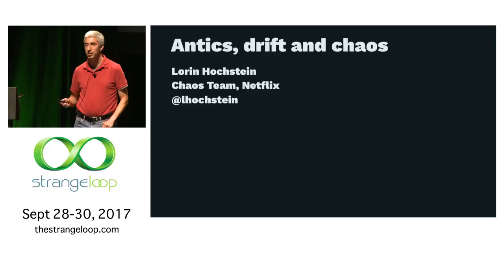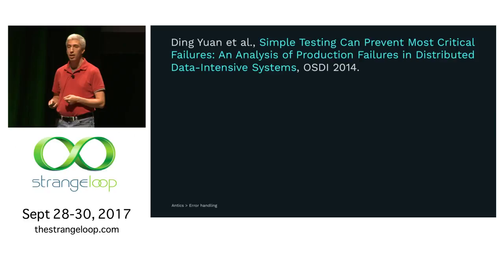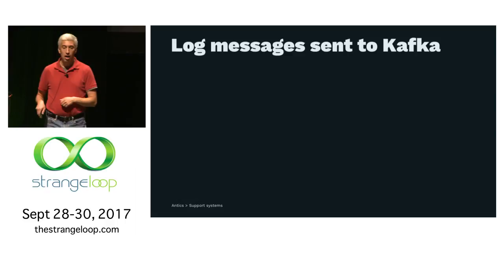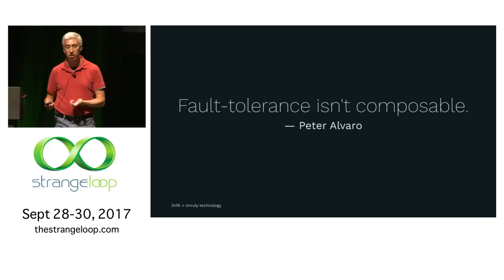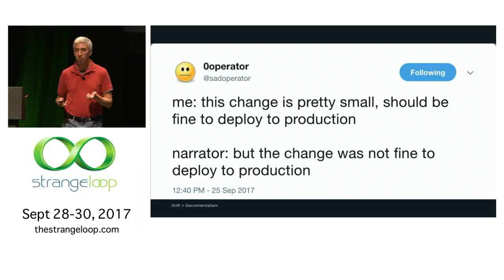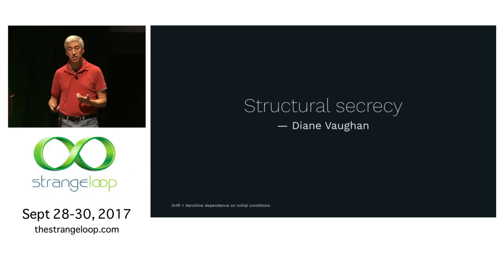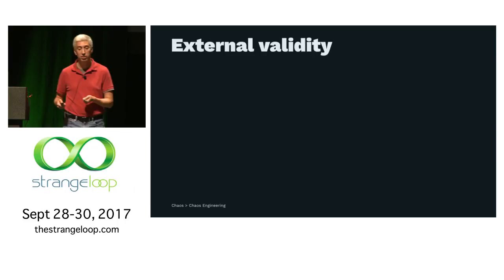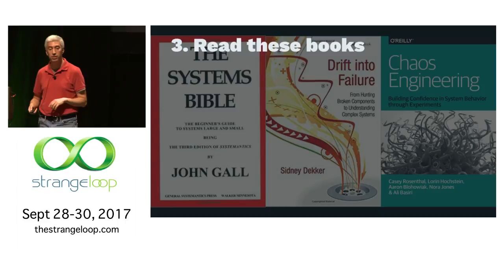"Antics, drift, and chaos" by Lorin Hochstein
Despite what you might think, successful large-scale cloud systems are not designed by an architect. Instead, they grow organically, failing in complex ways. However, by applying Chaos Engineering, you can prevent failures by detecting weaknesses before they do real harm.

Large systems evolve from successful, smaller one, an observation predicted by the branch of study known as systems theory. Systems theory also predicts that our systems will inevitably behave, and fail, in unforeseen ways. This talk will draw from the ideas of two very different systems theorists to demonstrate that neither quality architecture nor thorough testing can prevent our software from eventually exhibiting pathological behavior. The first is the safety researcher Sidney Dekker, who proposed a theory of "drift into failure" that describes how seemingly reliable safety-critical systems can still lead to accidents. The second is the late pediatrician John Gall, who coined the "Generalized Uncertainty Principle" about how all types of complex systems behave unexpectedly.

Even though failure is inevitable, there is still hope. Chaos Engineering is an approach that can be used to identify system vulnerabilities before they lead to outages. This talk will cover how to design and run Chaos Engineering experiments, drawing examples from our experiences at Netflix.

Lorin Hochstein
NETFLIX

Lorin Hochstein is a Sr. Software Engineer in the Traffic & Chaos Team at Netflix, where he works on ensuring that Netflix remains available. He was previously Sr. Software Engineer at SendGrid Labs, Lead Architect for Cloud Services at Nimbis Services, Computer Scientist at the University of Southern California's Information Sciences Institute, and Assistant Professor in the Department of Computer Science and Engineering at the University of Nebraska–Lincoln.